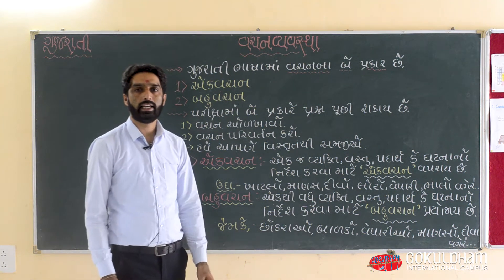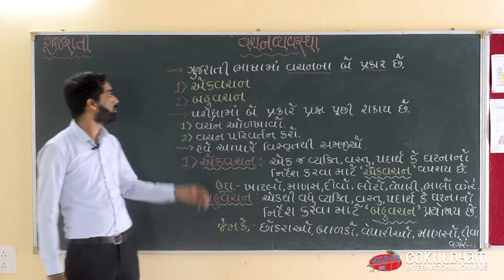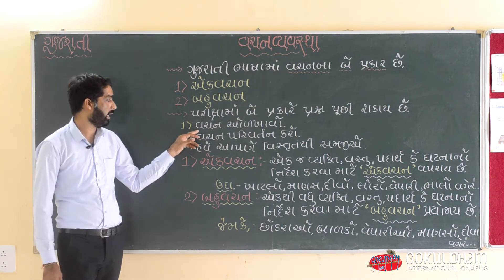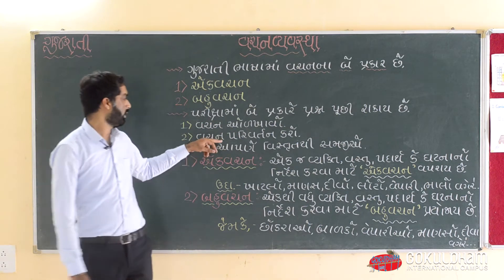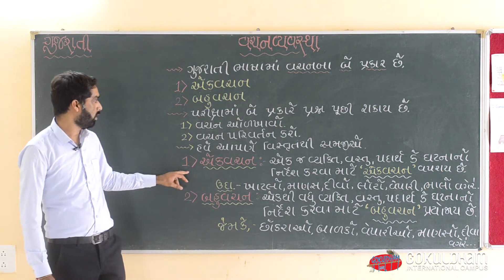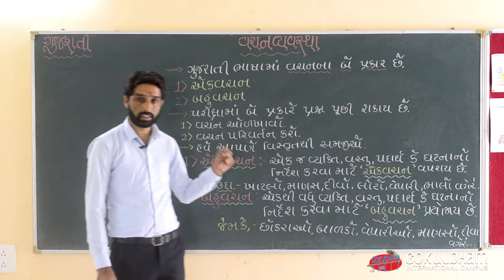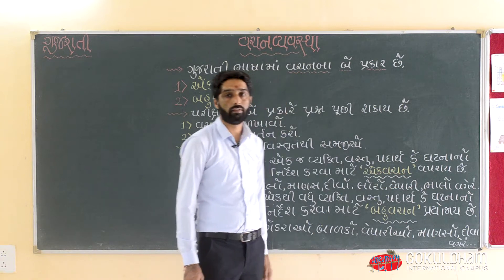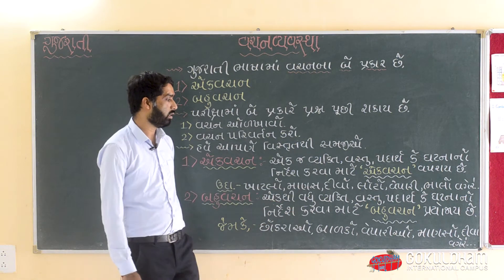Gujarati Grammar By Gokuldham Nar || Part-6